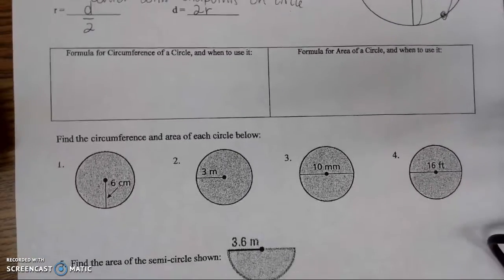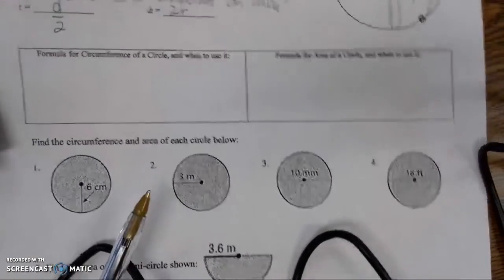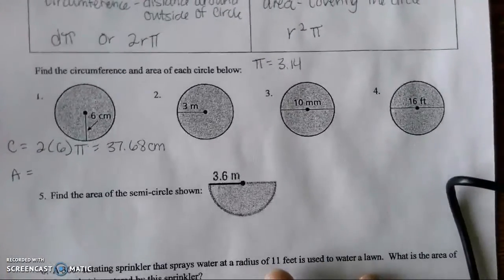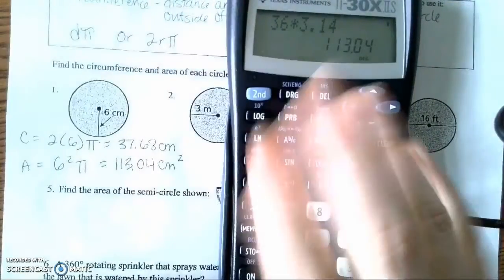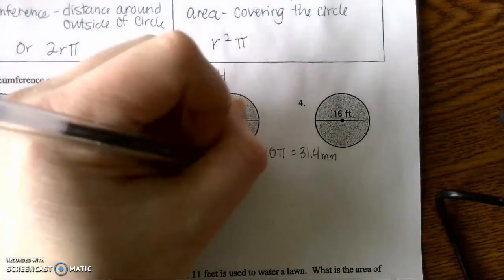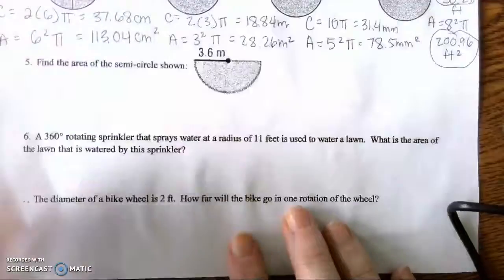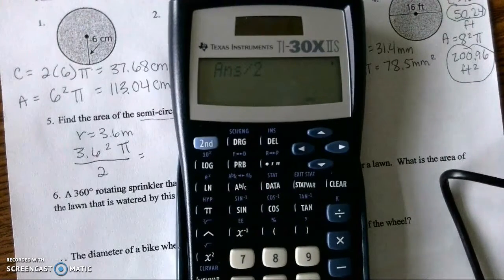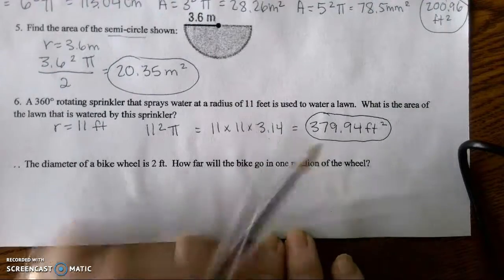Area and Circumference